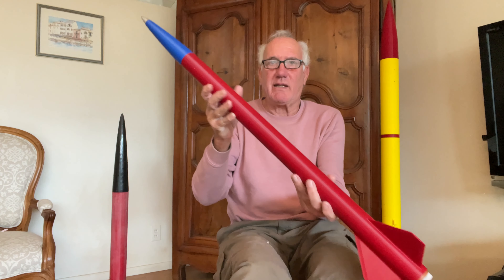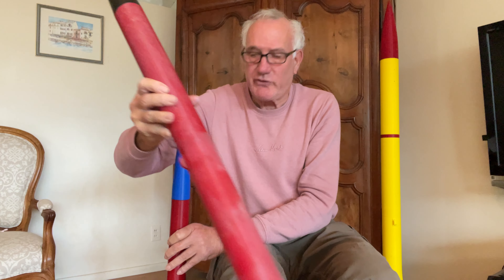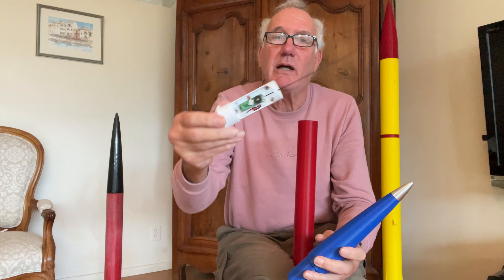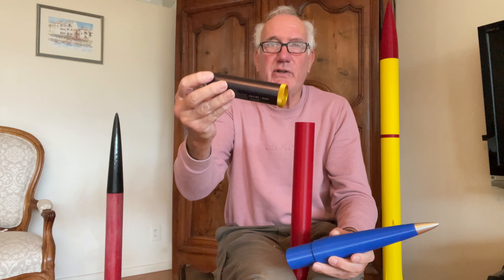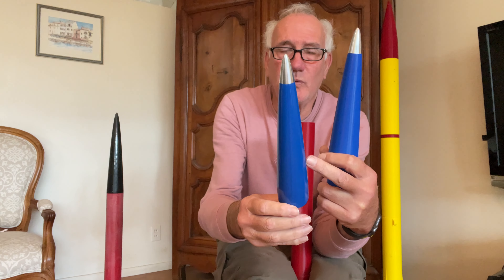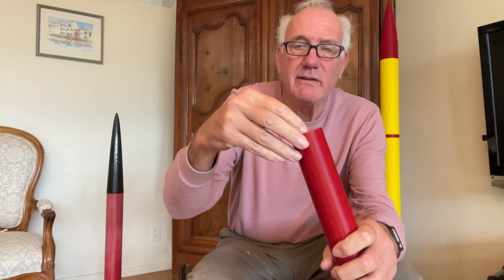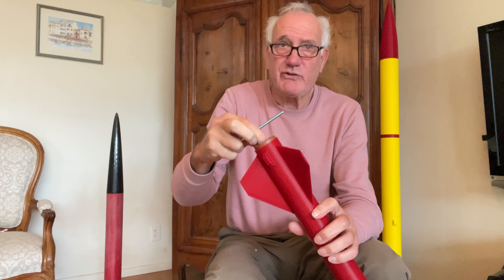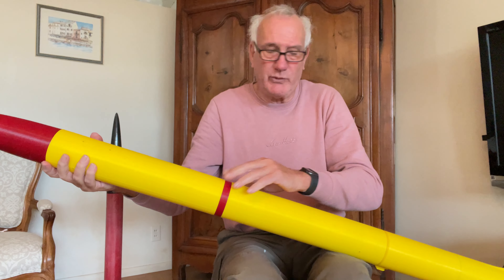Teardown of High Altitude 3D Printed High Power Rocket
Uses 38mm 2 grain to 6 grain, G-J size motors.  Predicted maximum velocity  with a J motor is Mach 1.6 and maximum predicted altitude of 13,000 ft.  With a J33 motor, maximum predicted altitude is 18,400 ft.

Cost of the four 3D printed parts are:
Tail section $4.75
Body             $3.67
Nosecone    $2.27
Ebay              $0.57
Total            $11.26